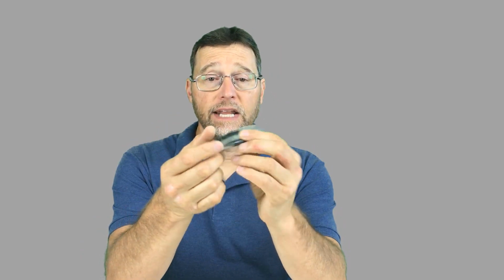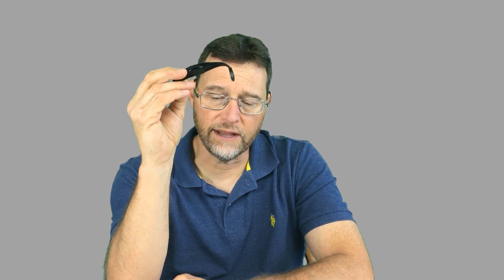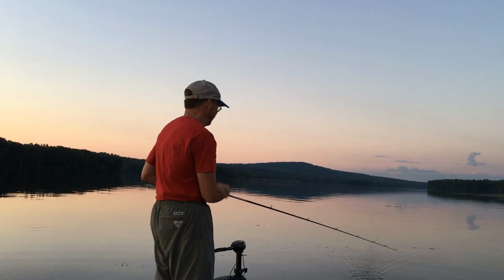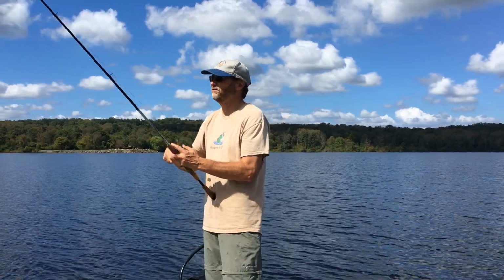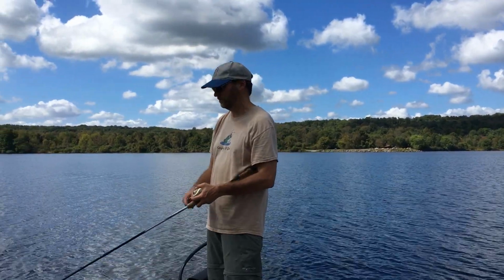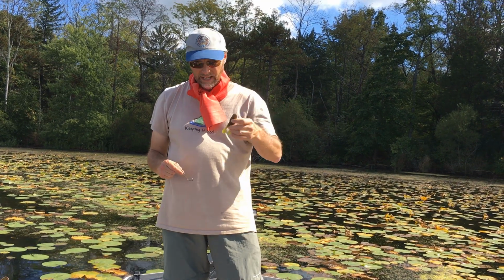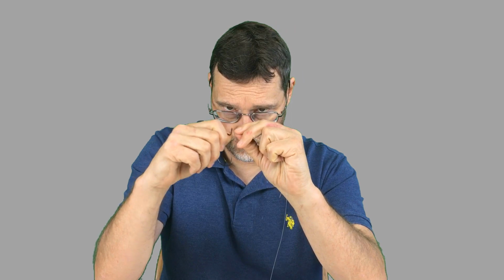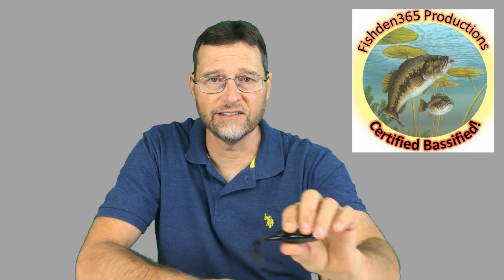Topwater Toad Tutorial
Topwater toad fishing at it's finest. In this video I show you the toads, the rigging and some modifications to help you catch more fish on topwater toads. Oh yeah, lots of great topwater action too! Certified Bassified!

About Fishden365: This channel was created by Den Haring and is all about the art and science of fishing, especially bass fishing. New content and videos will be added weekly. This channel is meant to be educational and fun. Certified Bassified!! Family and friends will be included in upcoming videos.